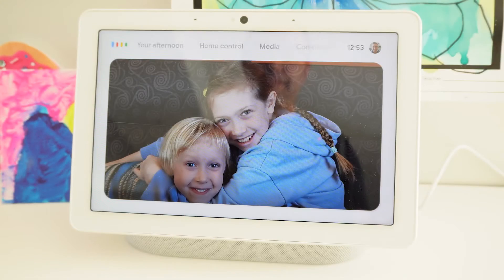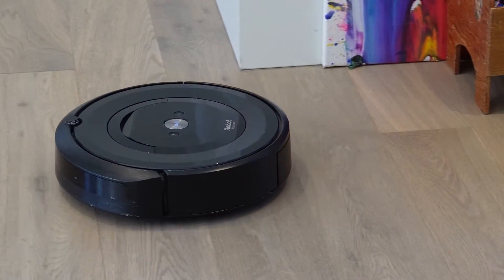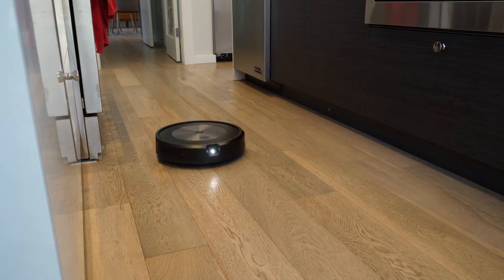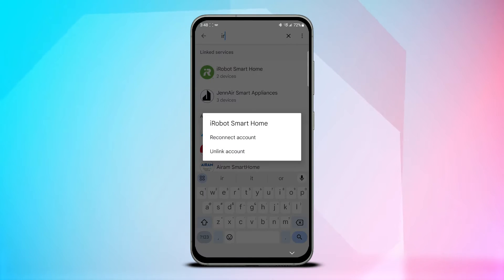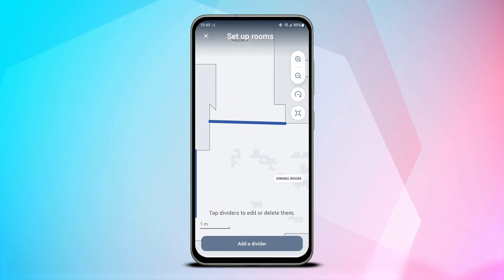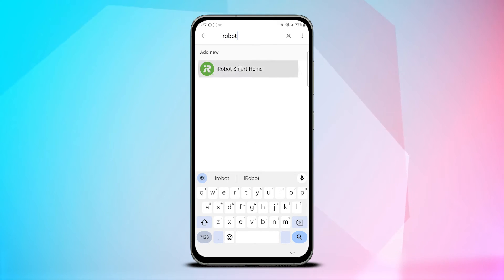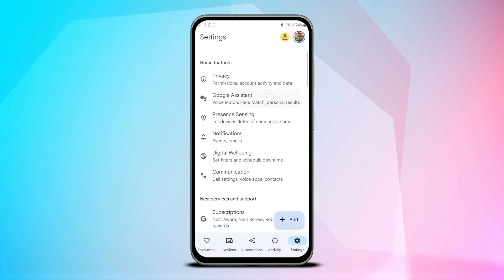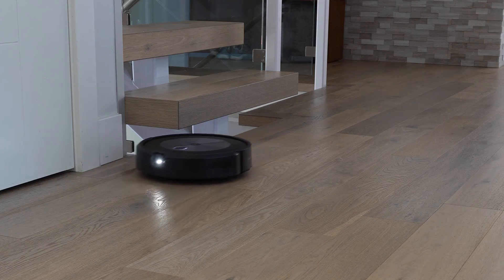iRobot Roomba Vacuum J7+: Setting Up Google Assistant and Voice Commands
Thanks to the power of Google Assistant I can tell my Roomba robot vacuum cleaner which rooms to clean by voice command alone.

In this video I explain how to get set-up using Google Assistant and one of the latest robot vacuum cleaners, the Roomba J7+.

00:00 - Introduction to voice controls for your Roomba robot vacuum.
01:39 - Getting Set Up
02:12 - Mapping your Home
03:14 - Setting Up Google Home & Google Assistant